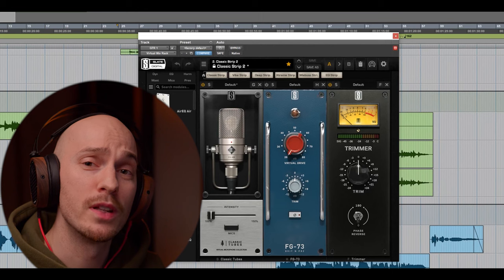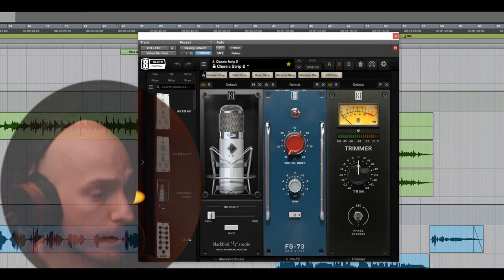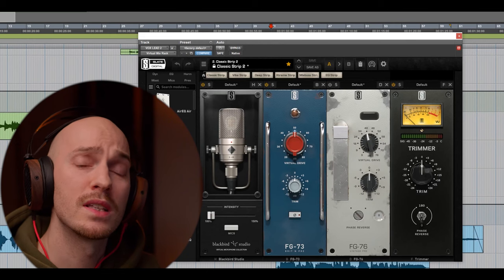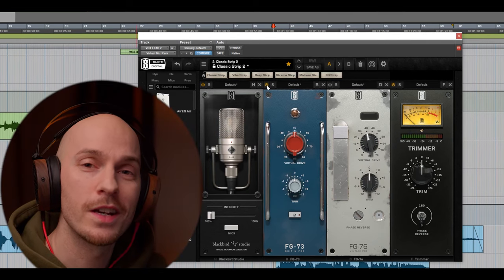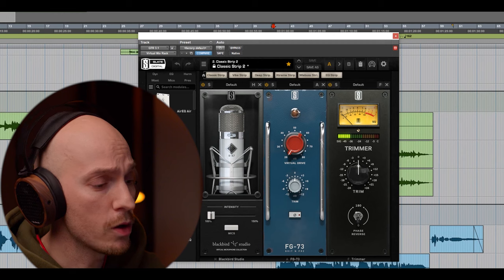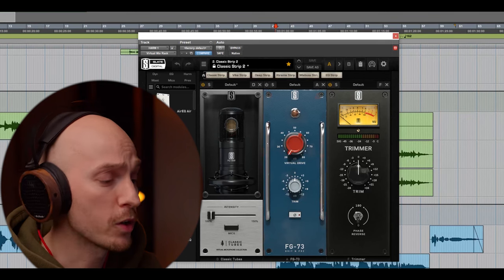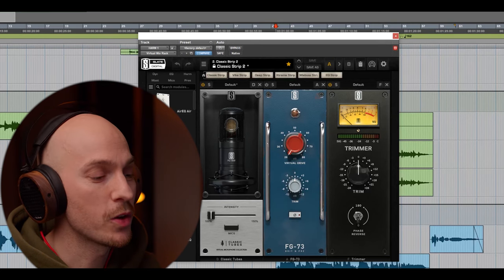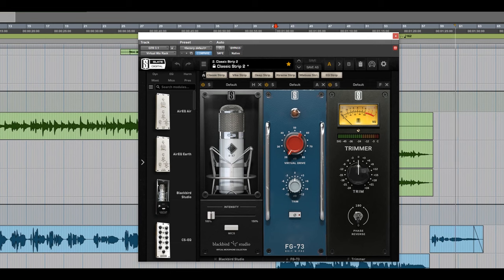Always Have the Right Mic Ready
Join Christian Svedin as he demonstrates the true power of the Virtual Microphone System.

The Slate Digital ML-1 is a powerful condenser mic on its own, but its true power comes out to play when it teams up with our Blackbird Mics and Classic Tubes 3 mic expansion packs.

When you record with the ML-1 and the Virtual Microphone System, you have instant access to a ton of perfect digital emulations of some of the best mics in the world. With the ML-1, you can record using one mic model, and then swap it out later just by pressing a button, making for a comfortable and exciting studio experience.

You can get the Blackbird Mics and Classic Tubes 3 mic expansion packs as a pair for just $199, now thru 3/31/23.